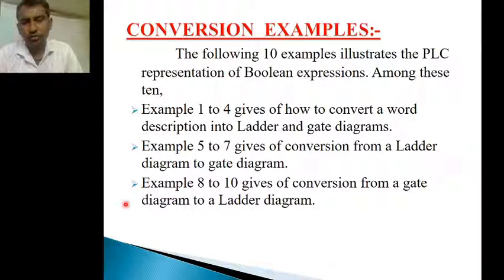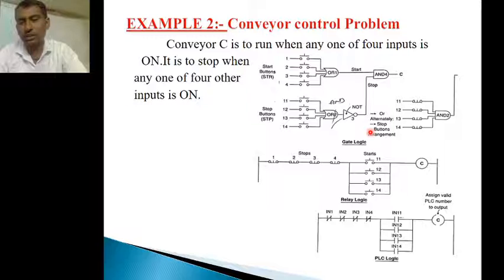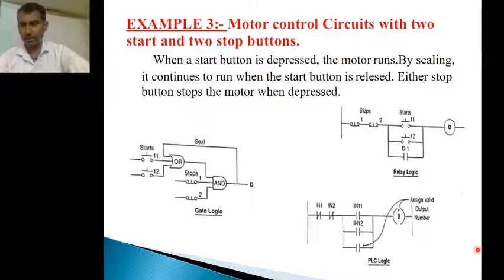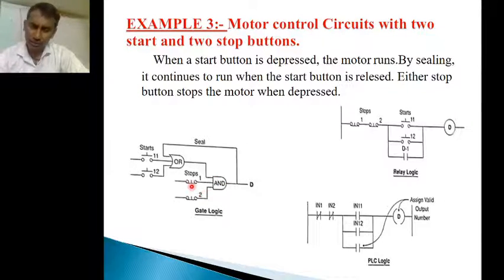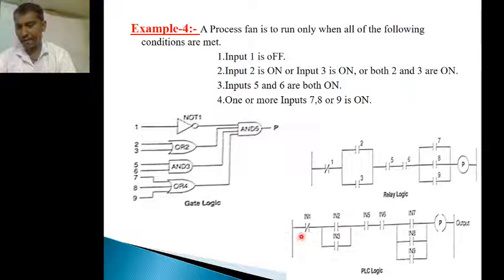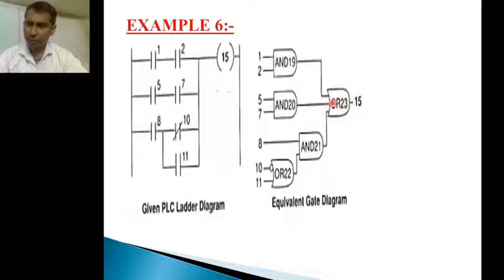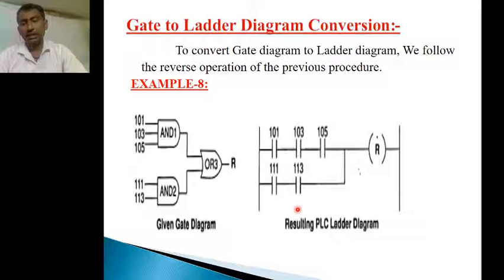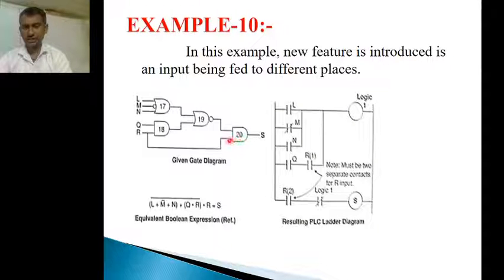PLC UNIT II VEDIO II